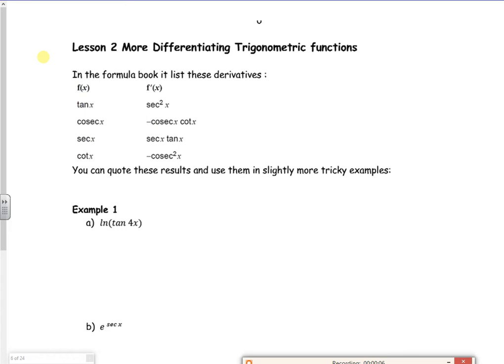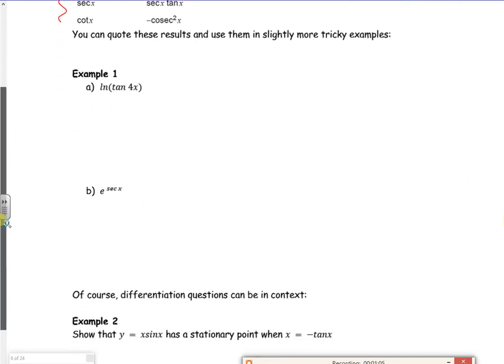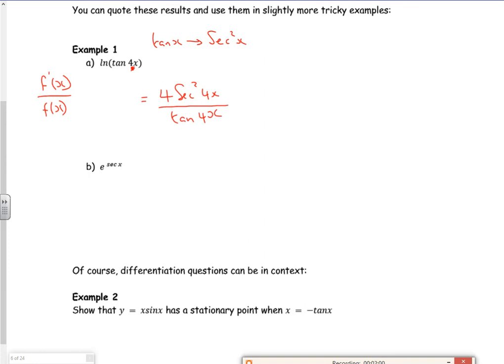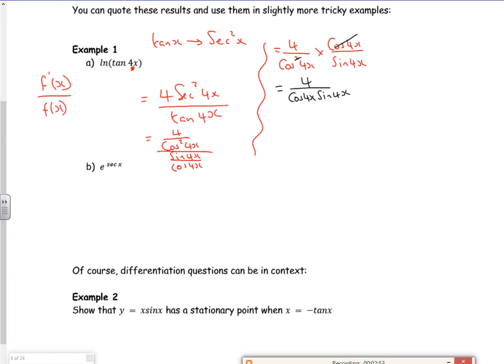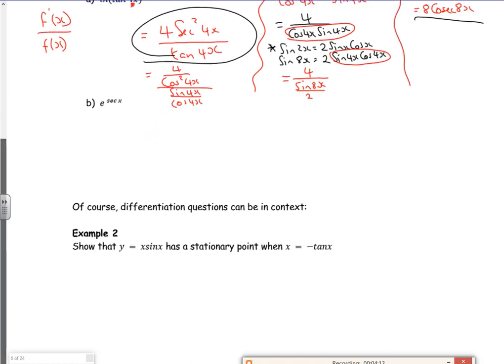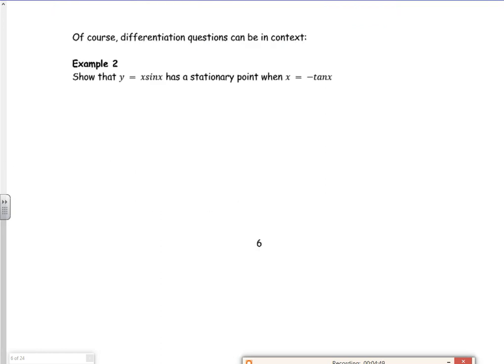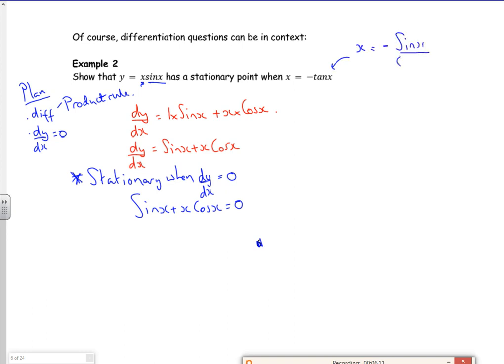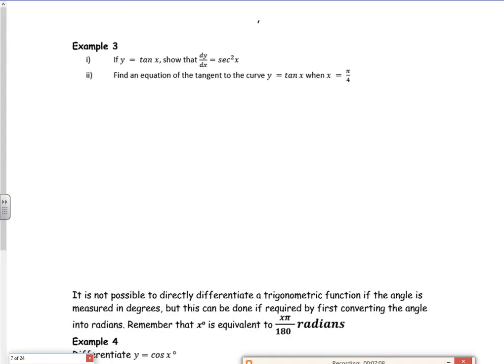A2 diff 2 lesson 2 examples 1